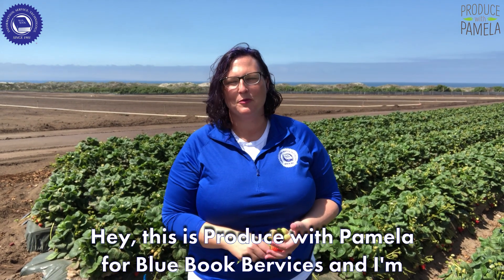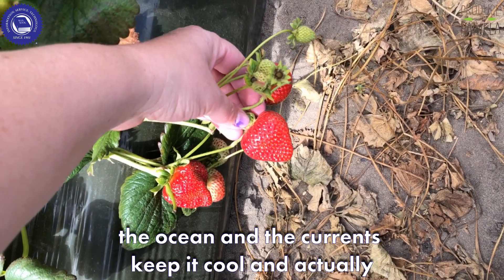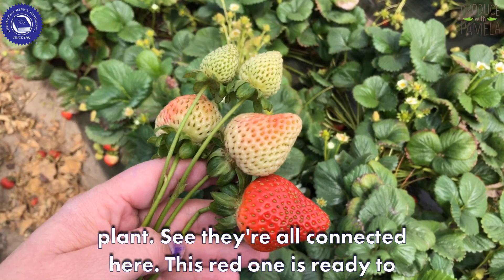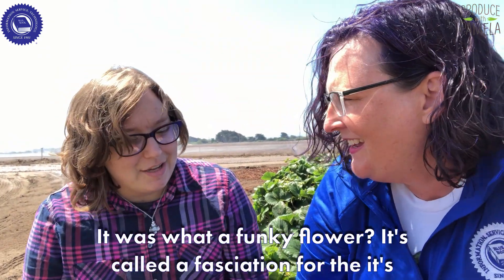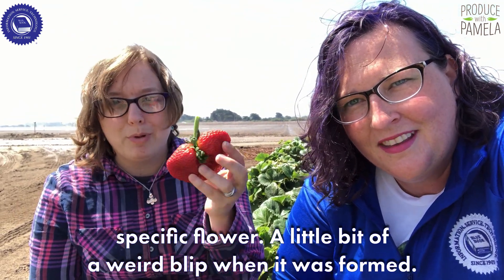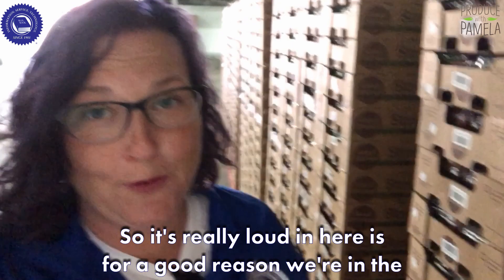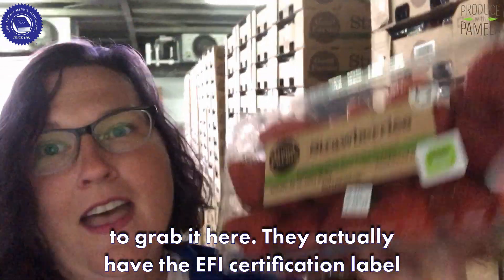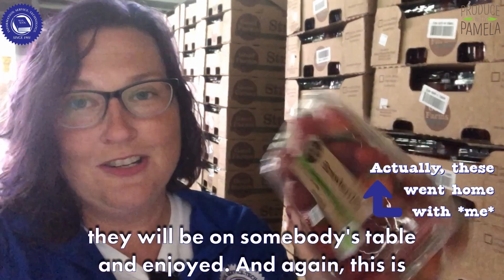Why do they grow strawberries near the Monterey Bay?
Strawberry season in California is ramping up quickly. Here's a tour of an EFI-certified operation I visited near Watsonville, within view of the Monterey Bay. So, why does the microclimate created by the bay create some of the best growing conditions for strawberries?